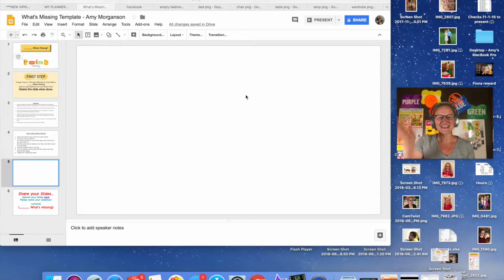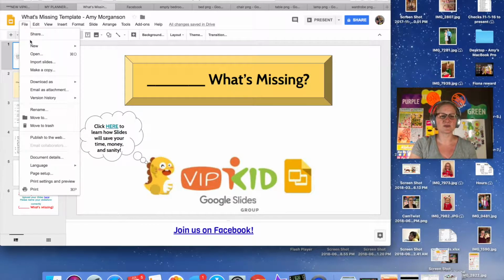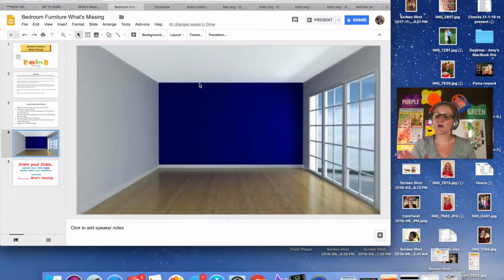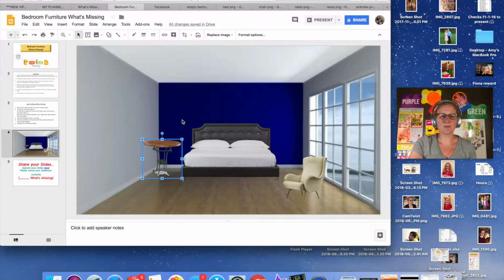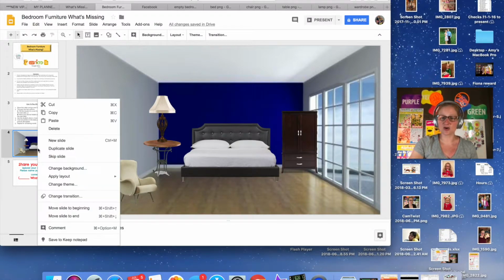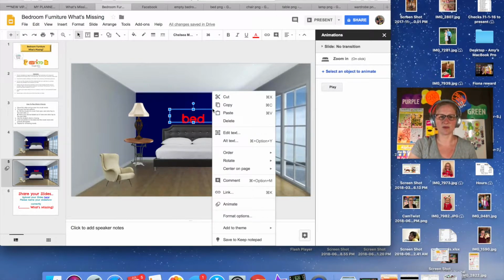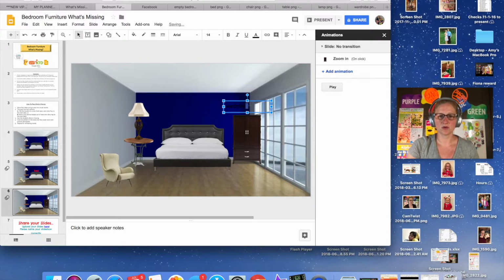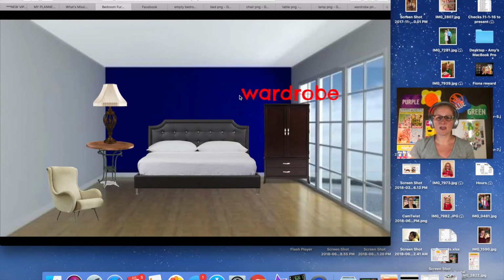Google Slides: What's Missing Tutorial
Learn how to make the What's Missing Reward using VIPKID Google Slides!